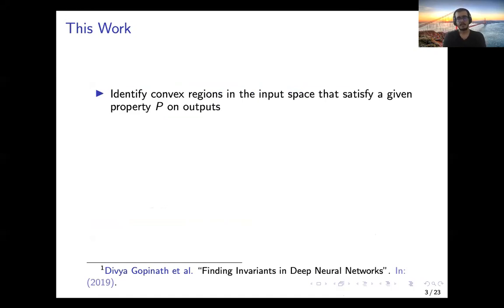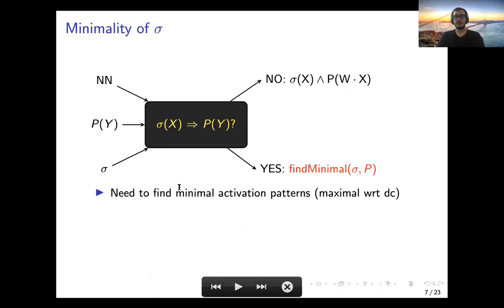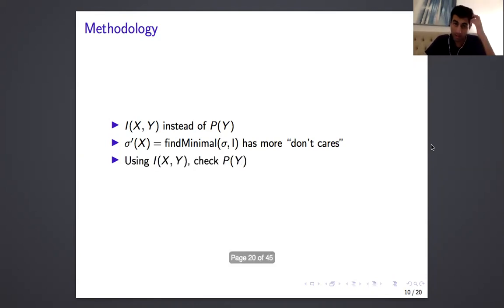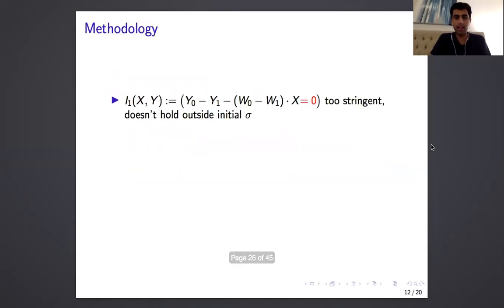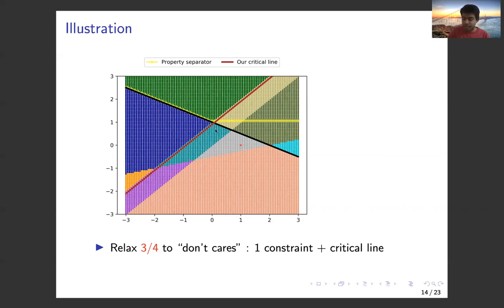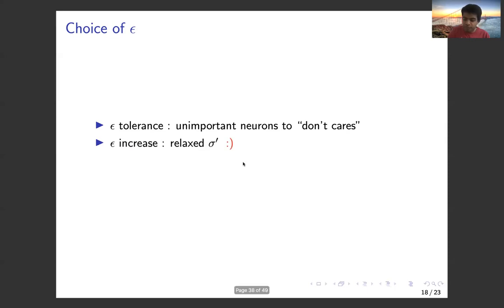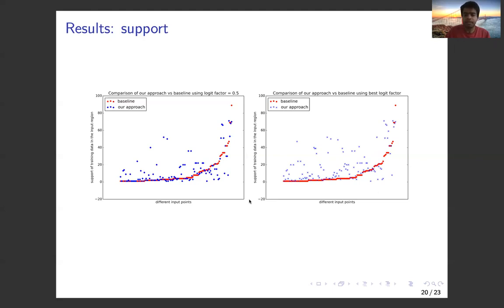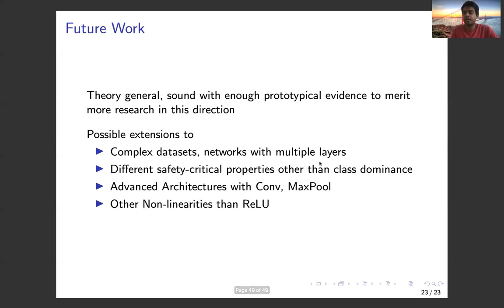"Property Inference in ReLU Nets using Linear Interpolants" | VNN 2020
Property Inference in ReLU Nets using Linear Interpolants - 2020 Verification of Neural Networks Workshop